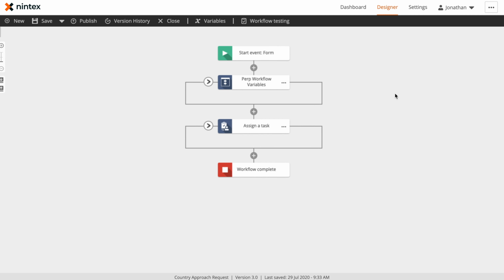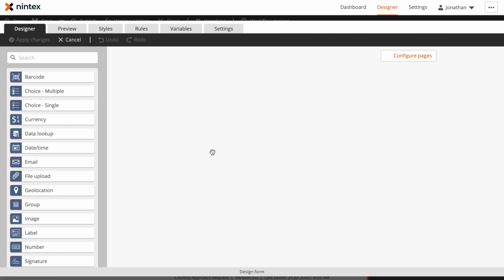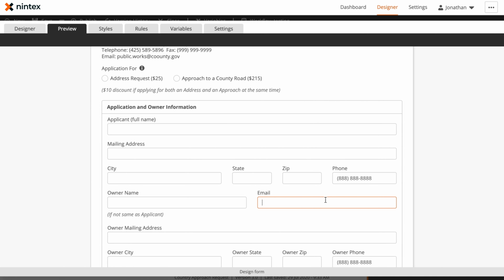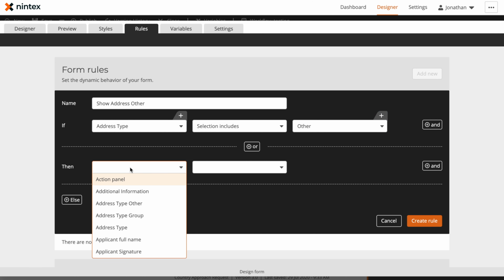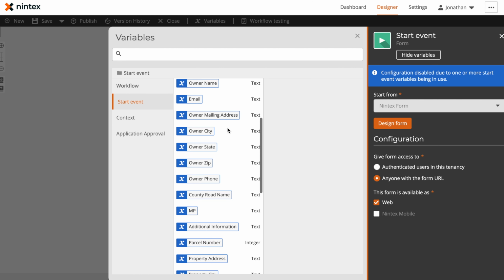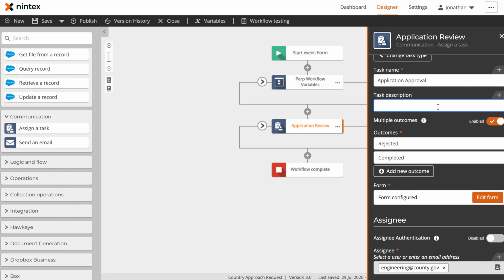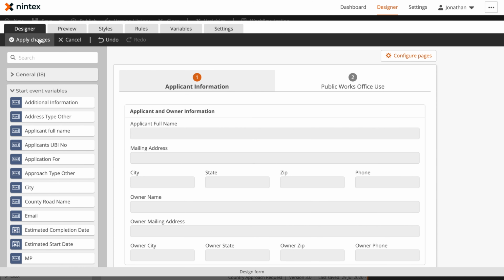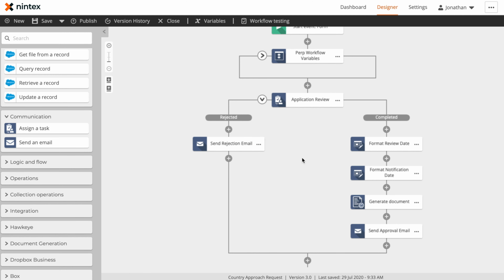Streamline and Automate County Processes with Nintex Workflow Cloud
This video will take you through the steps of building an automated approval process for county approach and address changes.